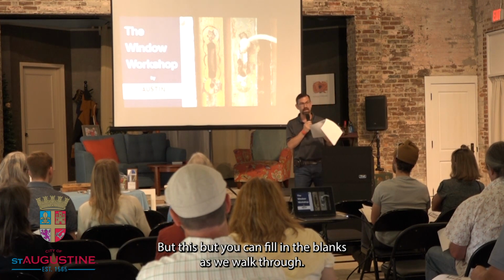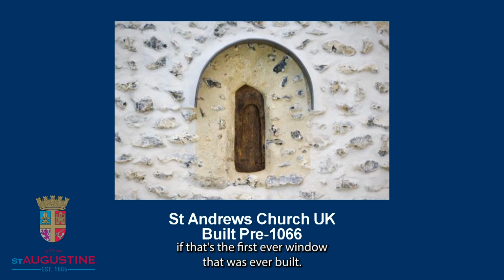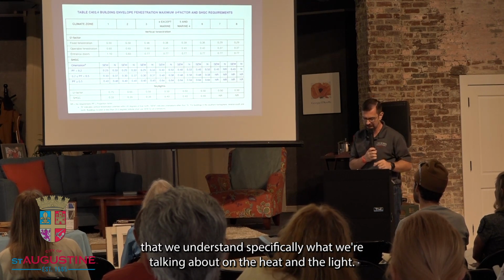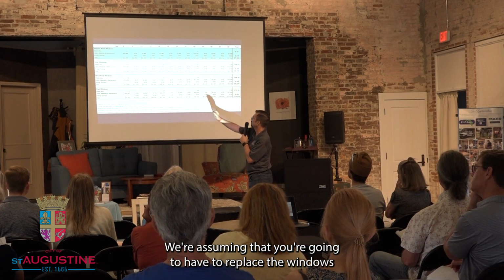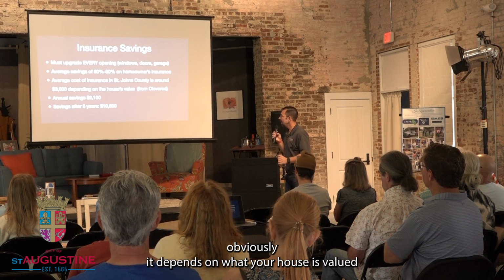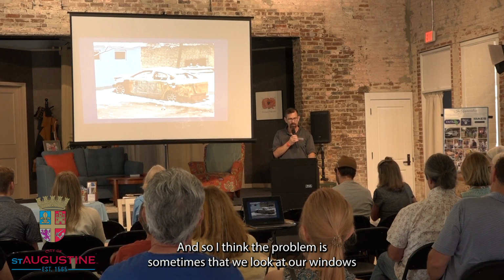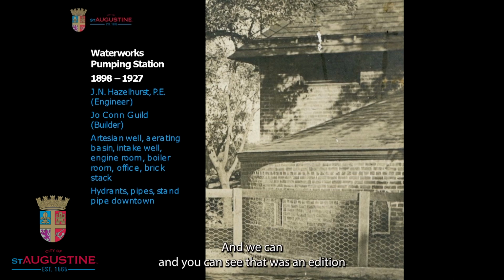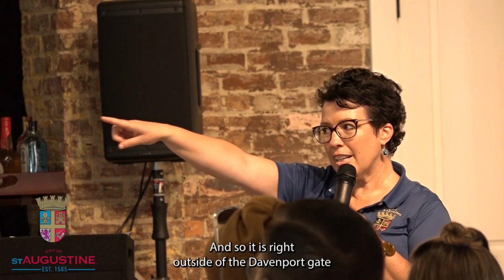Window Restoration Workshop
The City of St. Augustine’s Historic Preservation Division participated in the 2023 St. Augustine History Festival by offering a window workshop.

This workshop, led by Doug Romaine, Historic Preservation Advisor for Austin Historical, was an opportunity to learn the ins and outs of historic windows by a preservation expert, including the benefits of historic windows, energy efficiency facts and options, maintenance and restoration techniques, and how to be hurricane ready with historic windows.